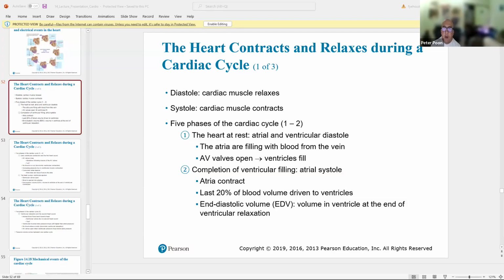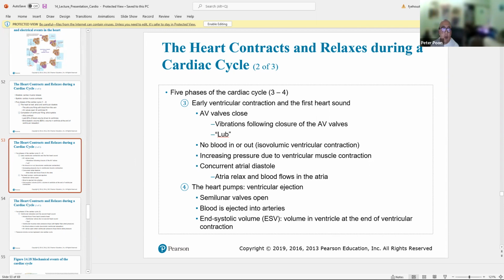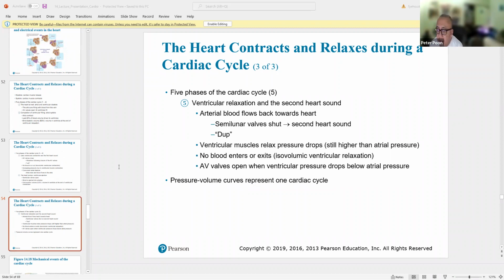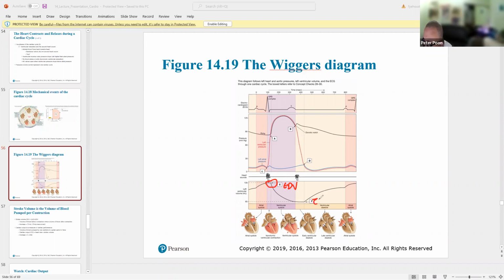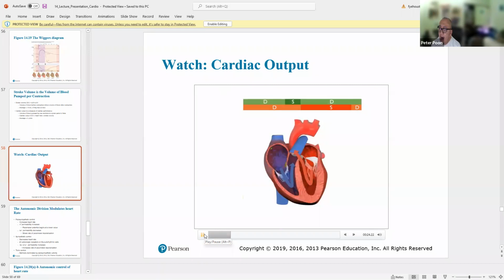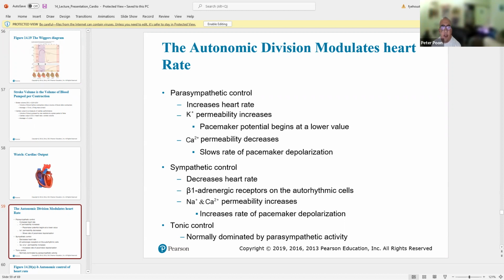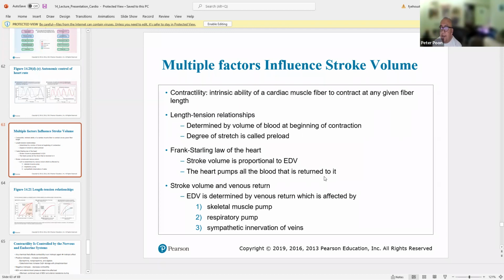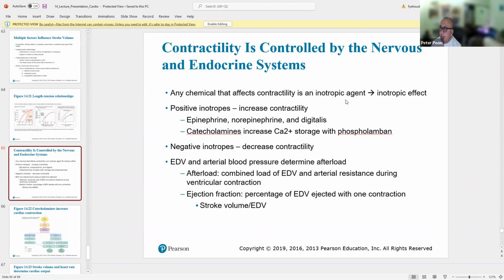Chapter 14 Part III